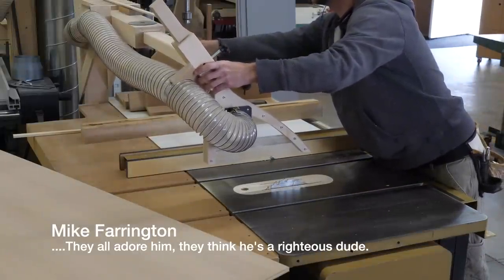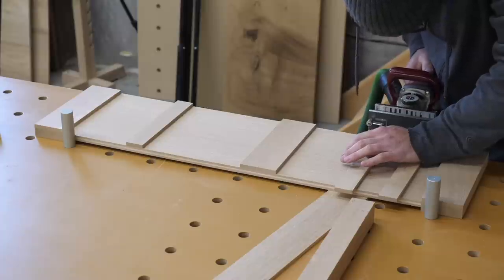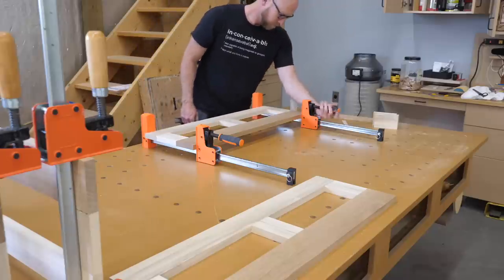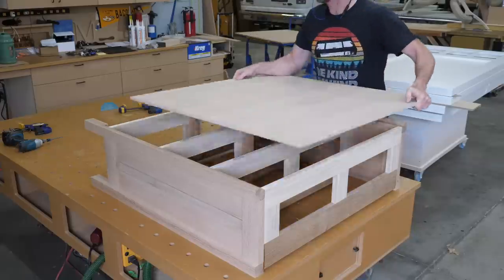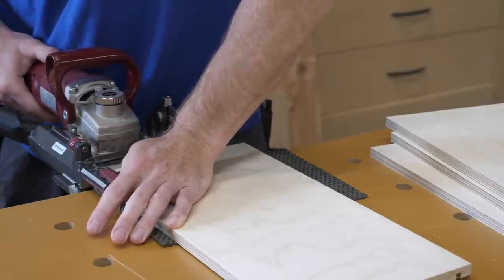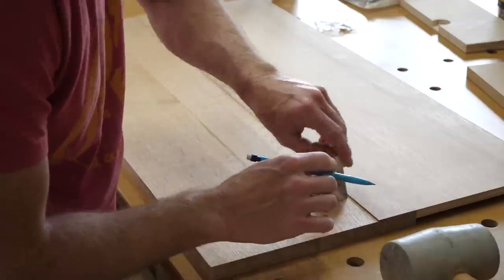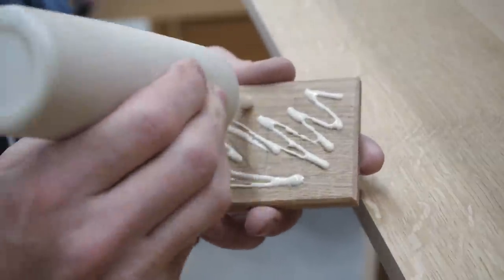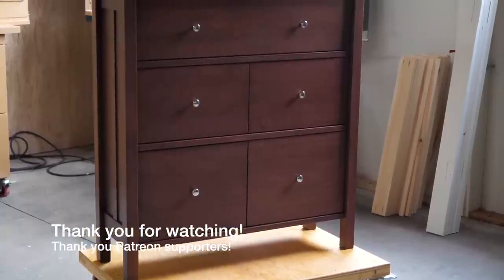How to build a chest of drawers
In this video I share my journey of building a chest of drawers. I packed in as many tips and tricks as I could. Let me know what you think.

Cool Shirt
I like these earbuds
My biscuit joiner
Pin nailer
The Shop Apprentices ear muffs
Shaper cutter
Second Favorite
Epoxy 1
Epoxy 2
Trim head screws
Impact and drill
Love this handsaw
Drawer Slides
Drawer drilling jig
Drill bits for above jig
Drawer box adjusters
20mm drill bit
20mm center punch
Neat Hand Plane
The greatest shirt ever made
My Circ Saw